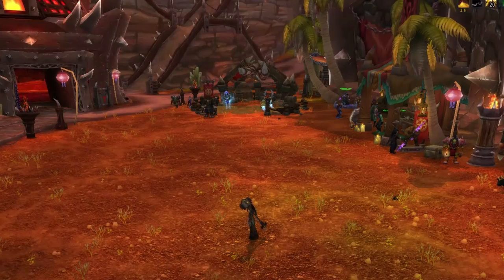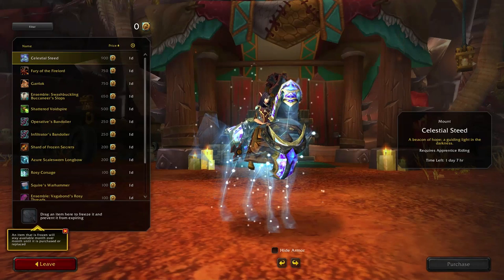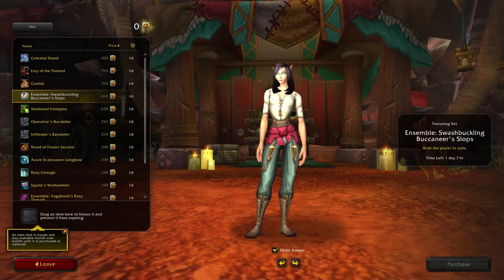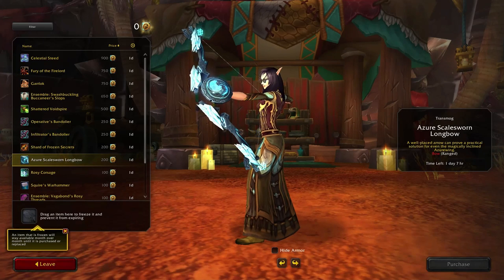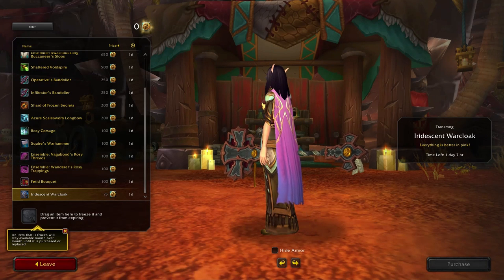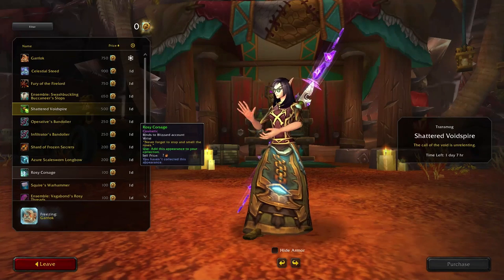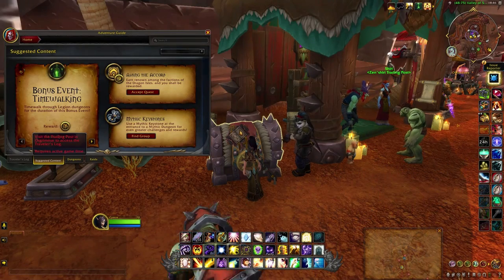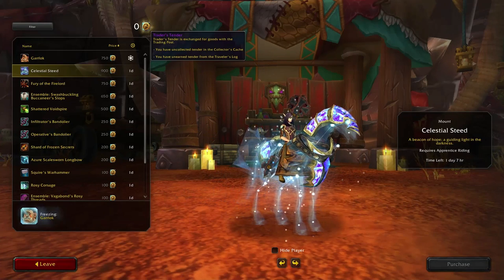First Look at the Trading Post (Patch 10.0.5) February 2023 Rewards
The Trading Post will be available to players on February 1st, 2023. It's an in-game shop with items you may not have been able to purchase through TCG or store-bought items previously. Reaching 100% of the progress for your Traveler's Log bar this month will reward the Ash'adar, Harbinger of Dawn mount.

Are you excited by this feature?

SHOUT OUT

Latest Tipper: